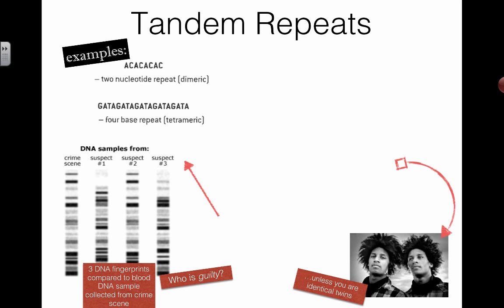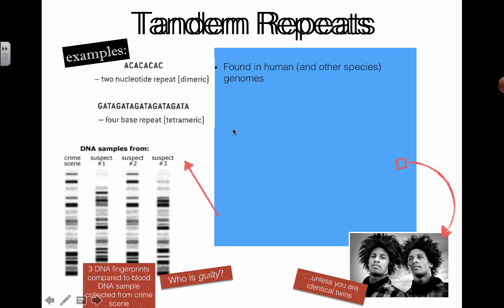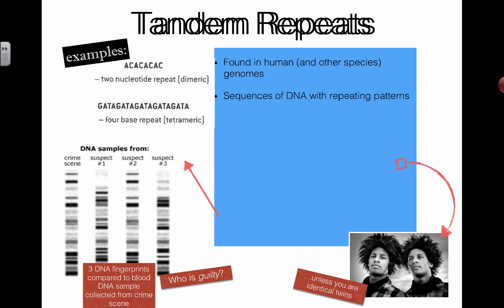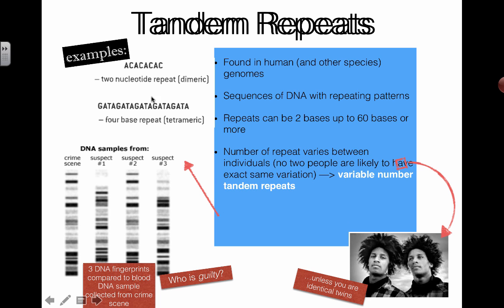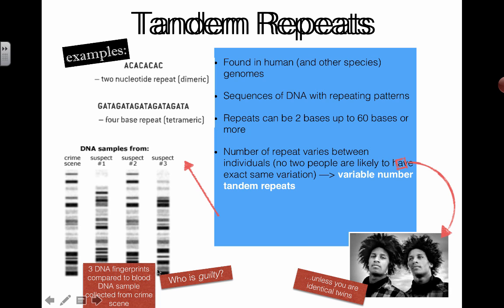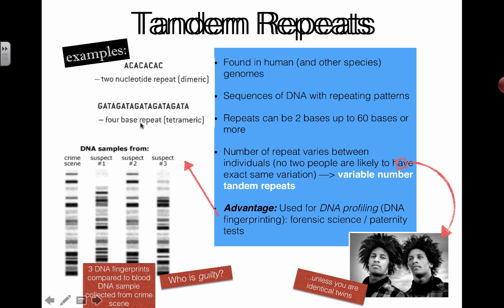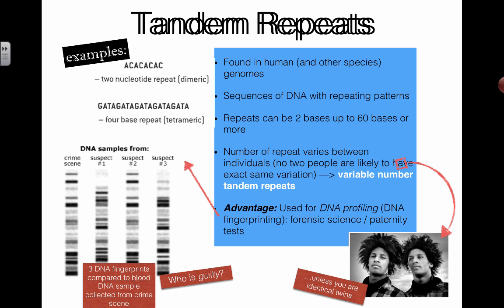Tandem Repeats (2016) IB Biology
7.1 DNA structure and replication: Tandem Repeats

Understanding that:

- DNA structure and replication allows for DNA profiling to occur
- Tandem repeats are what is used in DNA profiling
- No two people have the same exact tandem repeats
- Some regions of DNA do not code for preens but have other important functions such as DNA profiling
-Tandem repeats can be seen in Gel electrophoresis  (PCR)